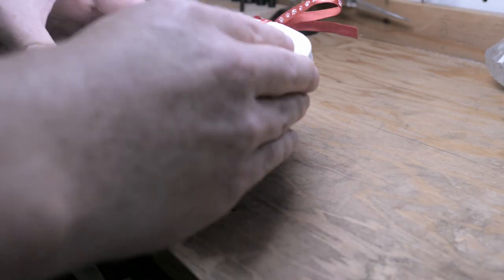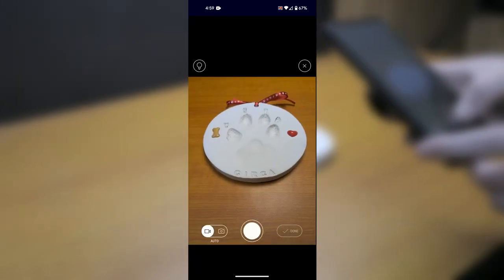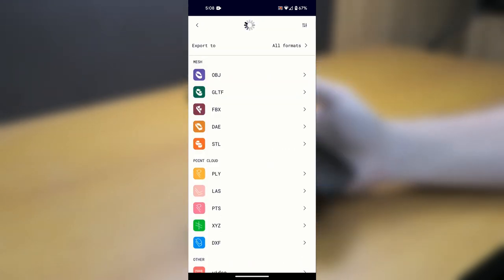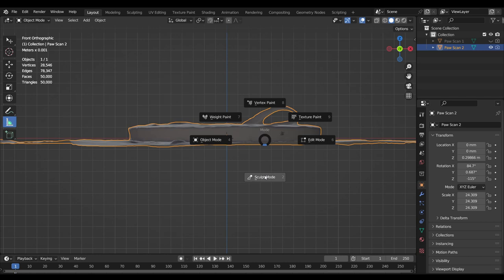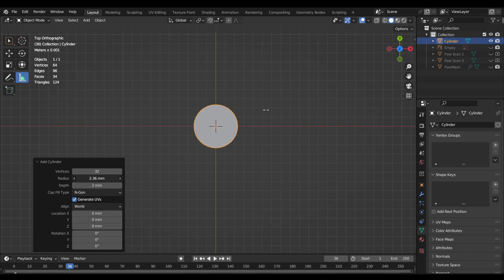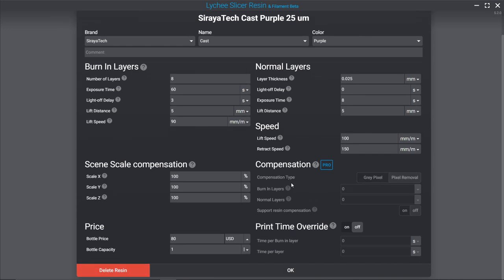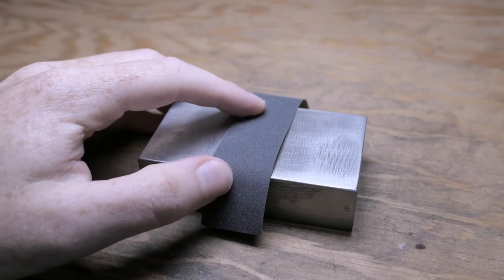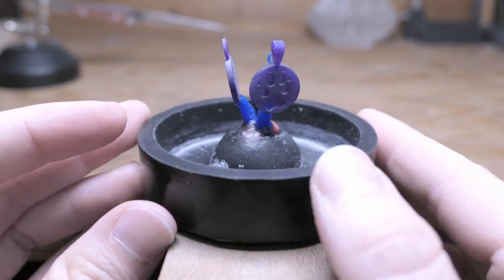A Tribute to My Dog (Circa) | Making a Paw Print Necklace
This 100th video is dedicated to my dog Circa. As a tribute to his life and memory, I show how I 3D scanned his paw print using a photogrammetry app (Polycam) and turned it into a necklace charm.

* Tools/Materials Used*

- ELEGOO Mars 3 (The new version of my printer!)
- Siraya Tech 3D Printer Castable Resin
- Electric Melting Furnace
- 5 Gallon Vacuum Chamber
- Wax Knife Carving Pencil

** Related Links! **

Be sure to check them out and get the first month for free:

PANASONIC LUMIX LX10
LED Video Light